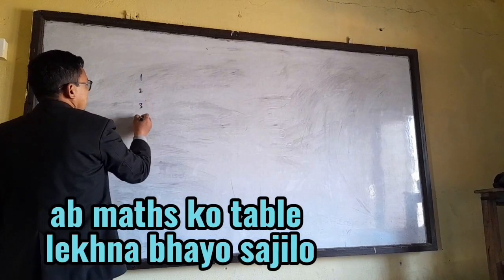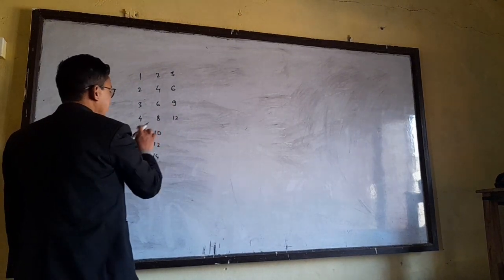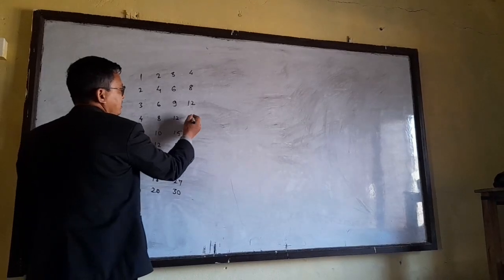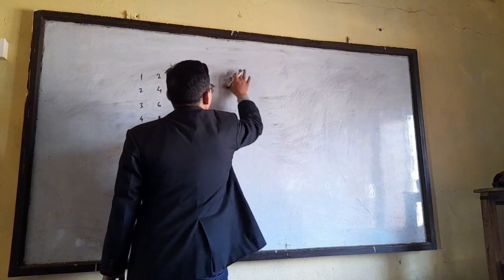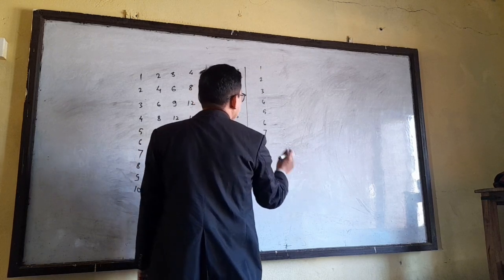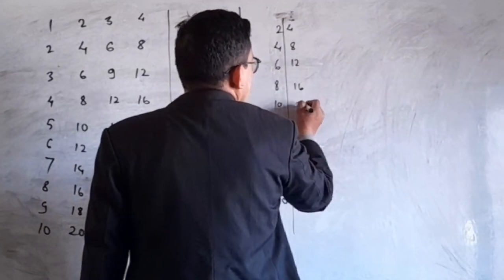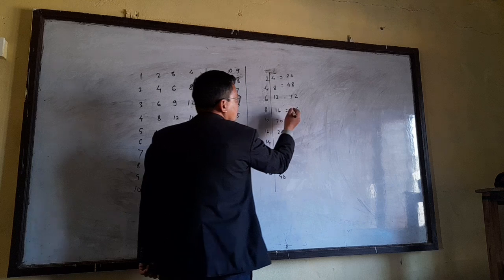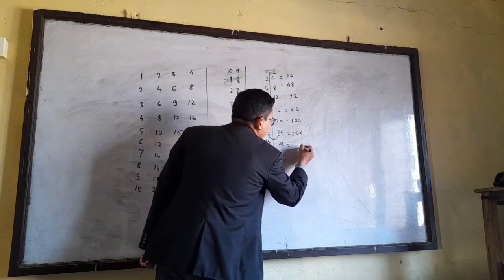Maths ko table lekhne tarika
yo Maths ko table lekhne tarika  .
यो गणित table  लेख्ने सहि तरिका मध्य एक हो । यसरी गणितको जुनसुकै table लेख्न सकिन्छ ।